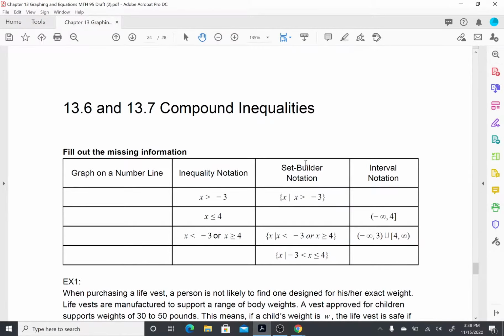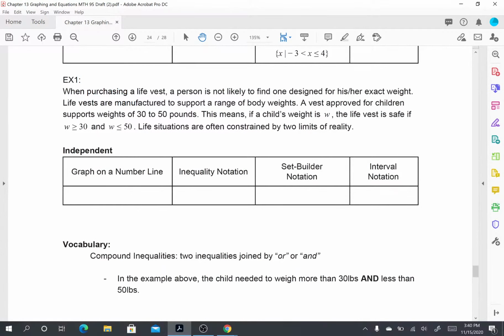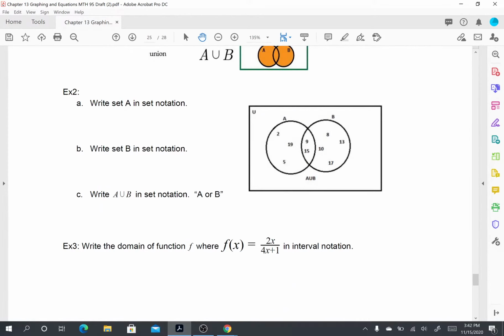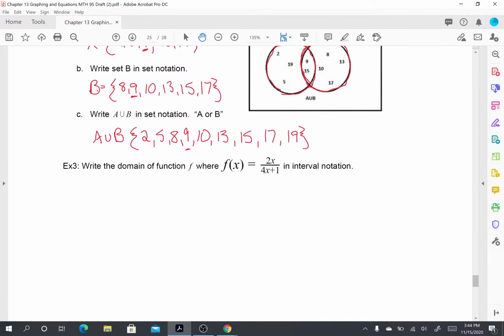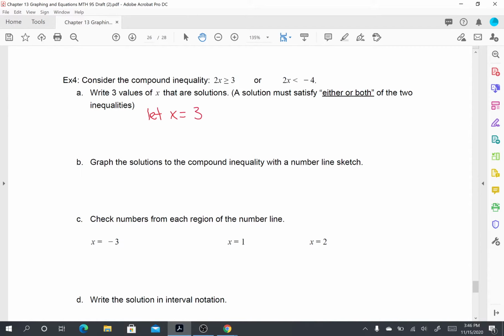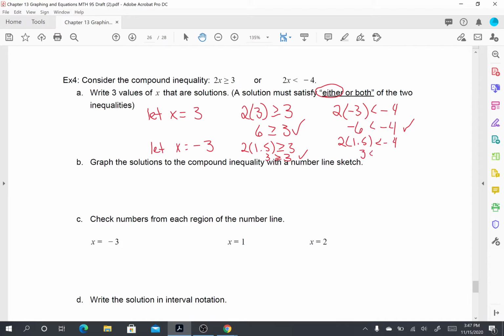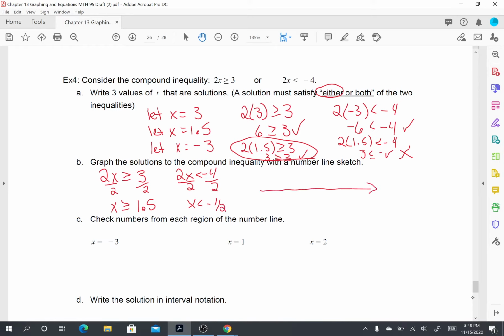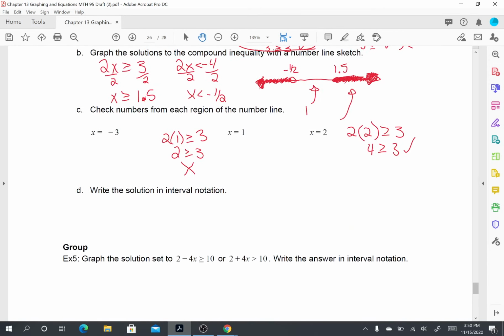13.6/13.7 Part 1 Compound inequalities